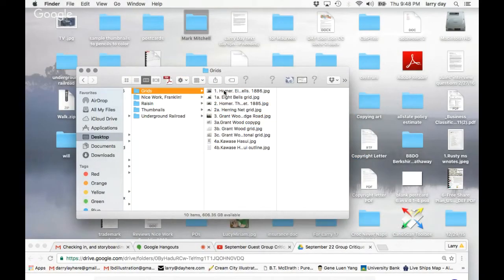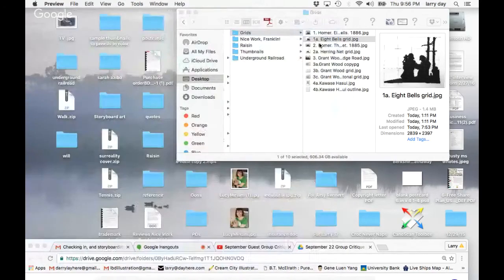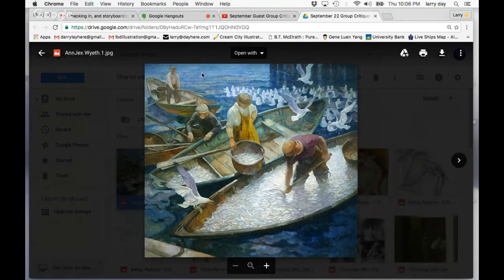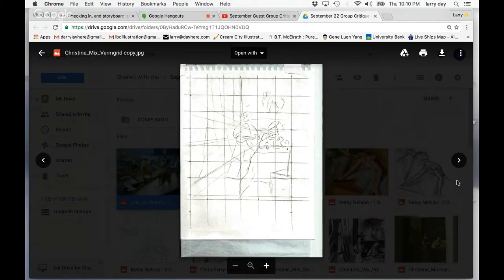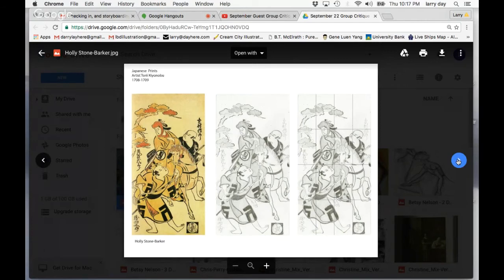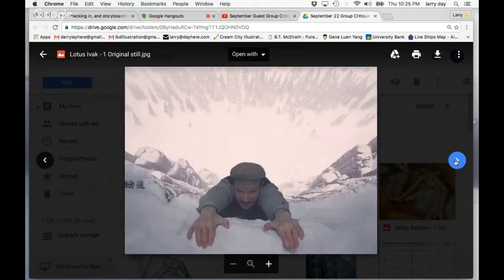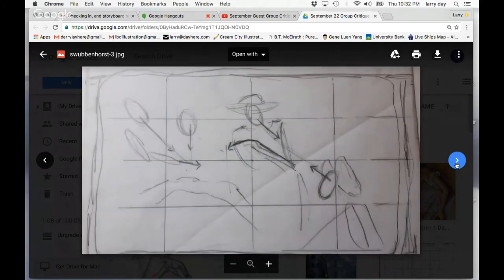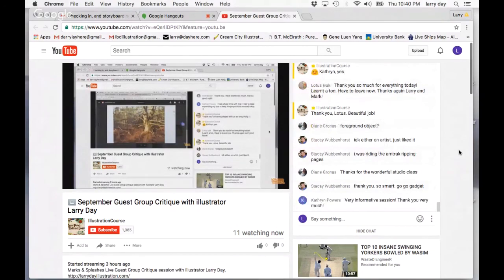Marks & Splashes Guest Group Critique with Larry Day, Part 2